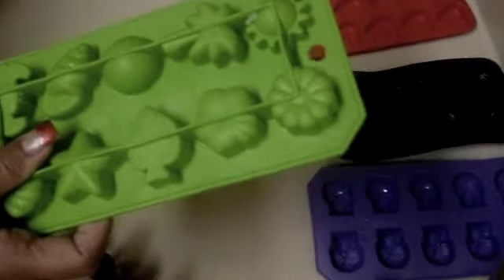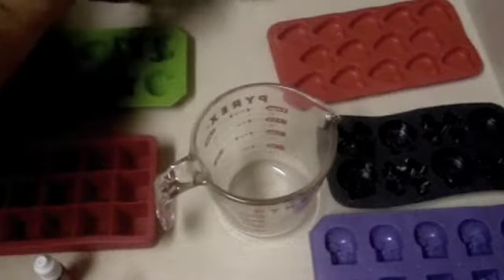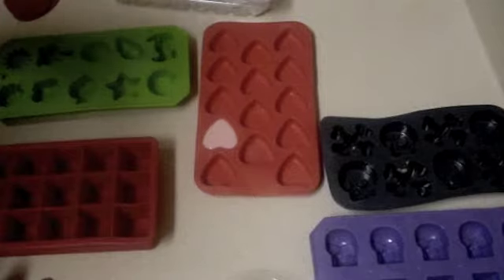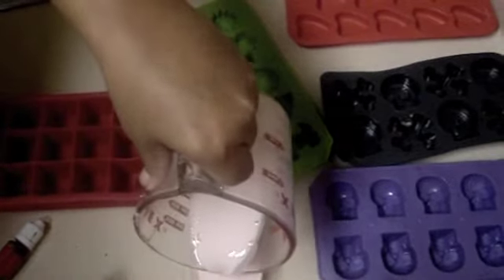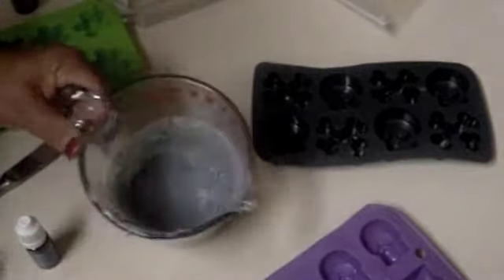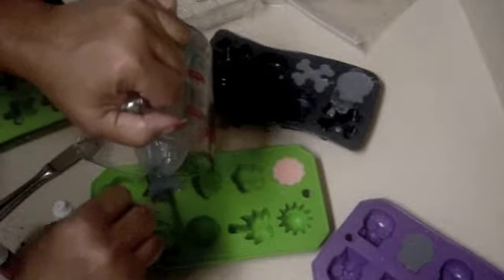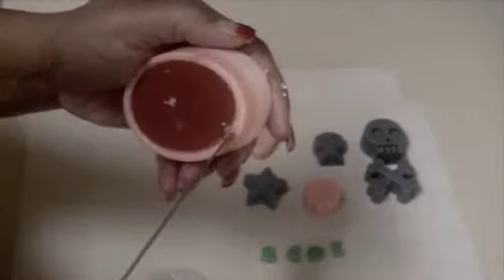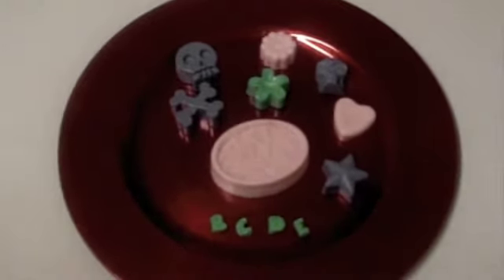DIY MELT AND POUR SOAPS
This DIY shows how simple it is to create cute decorative and scented soap using store brought Melt & Pour Soap. I will also show how cute they are when you embed them in to bath bombs and other soaps in future DIY's.